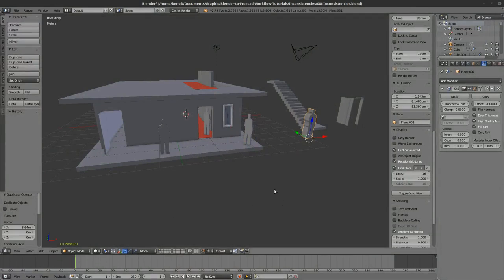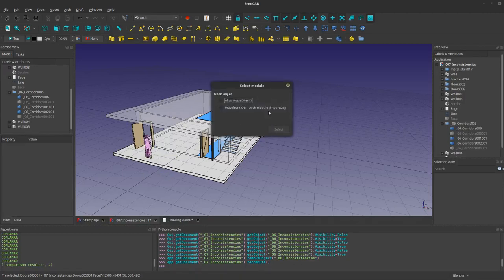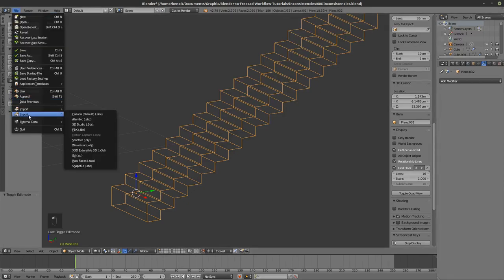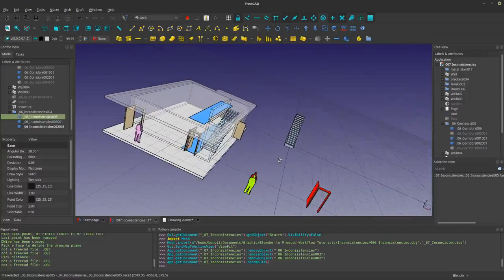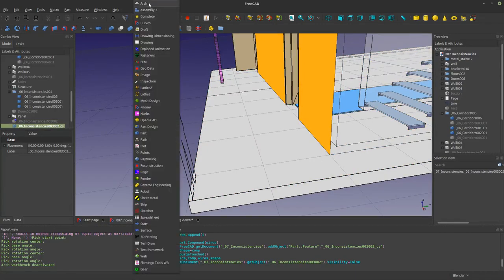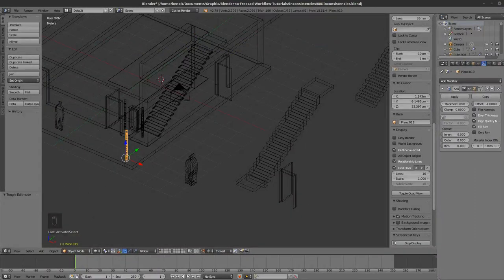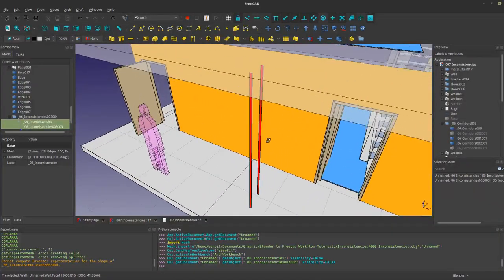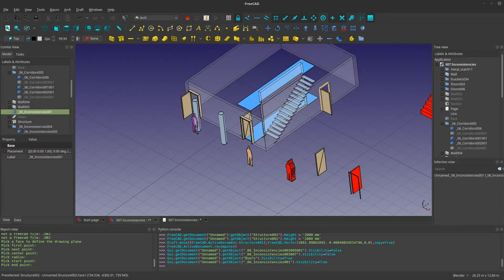007 - Blender & Freecad Arch Workflow - Inconsistencies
Since we are mostly involved with file and models converstion from one software to another,  some information still gets lost and poorly translated into freecad. So here are a commong few simple techniques developed on to clean some of the most encountered problems.